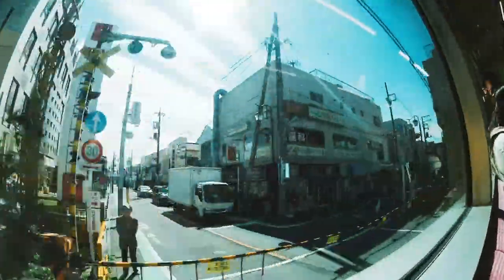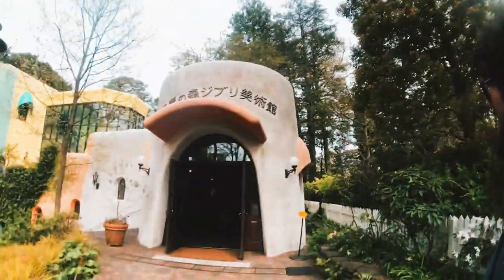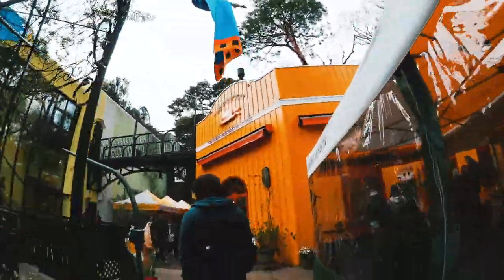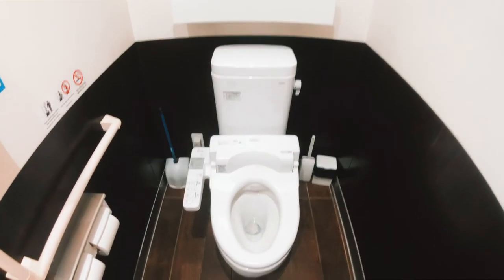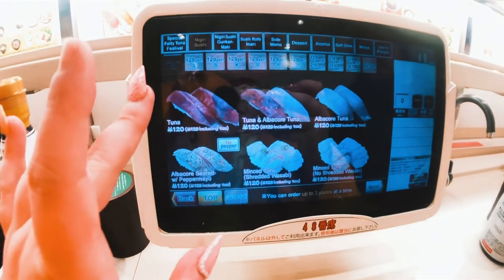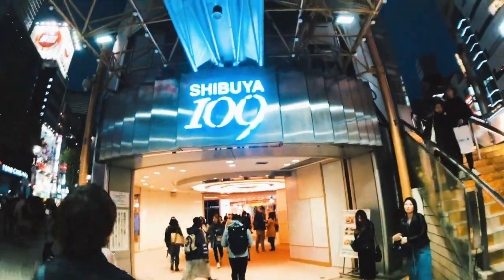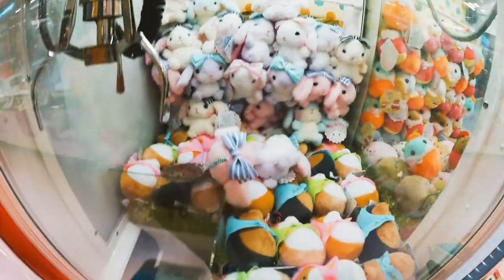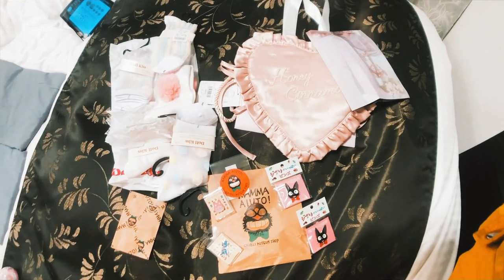🌸 Tokyo 2019 Vlog 6 - Studio Ghibli Museum - Conveyor Belt Sushi! 🍡 | Nicole Matthews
Hey Everyone! Long time no talk! I went to Tokyo Japan for two weeks in April of 2019 and wanted to bring you all along with me!! I hope you enjoy this type of Vlog! If you have any questions about my trip please ask in the comments and I can answer them for you!

Nicole.Matthews

▽ Editing Programs and Equipment ▽

Iphone 7
Moment Lens Attachment
Canon Vixia Mini

If you read all this leave a 🌸🌸🌸 for Sakura season in Japan!